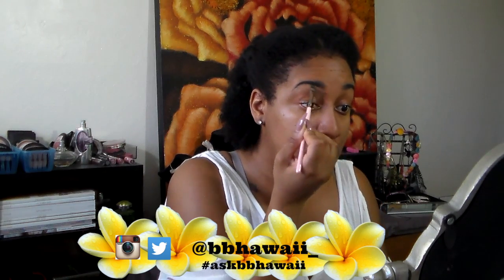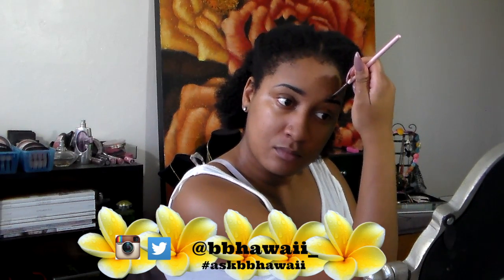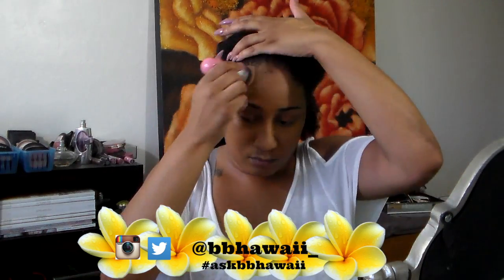cherry bomb makeup look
SOCIAL MEDIA  ___

Twitta: BBHawaii_

FAQ

what is your hair texture?
3c/4a

when did you do the big chop ?

October 2014